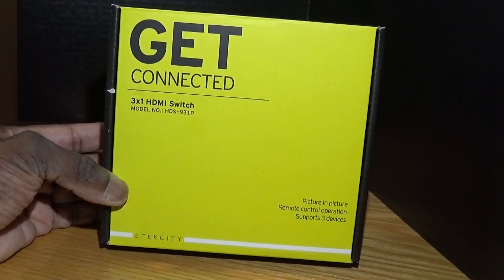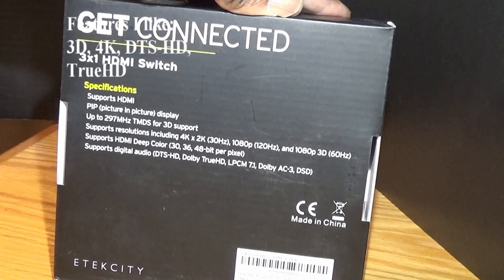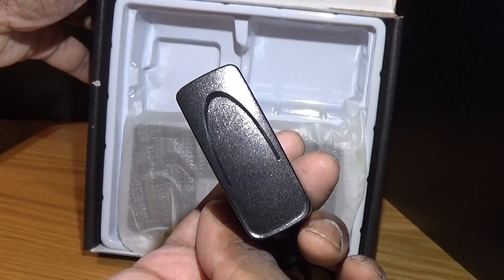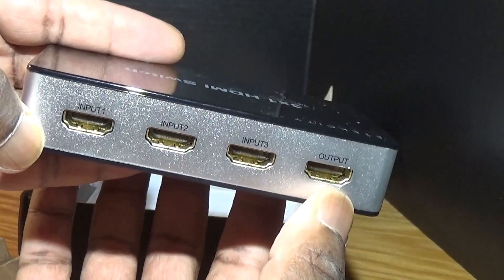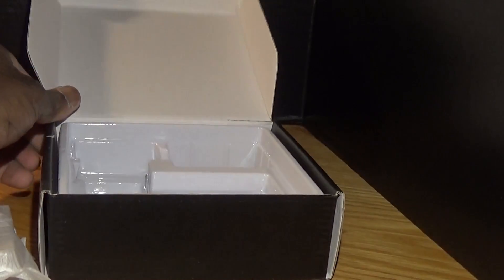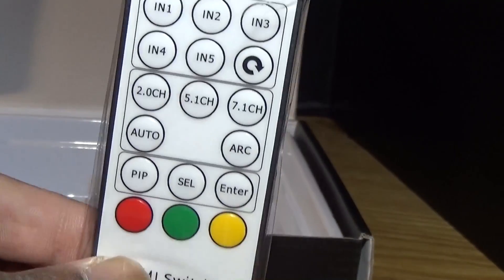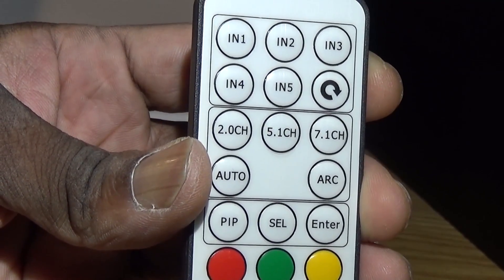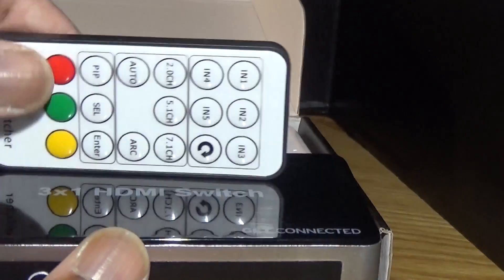HOW TO SHARE 3 PORT HDMI Switch 4K support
Get connected 3 Port